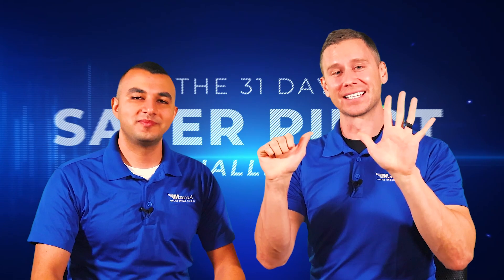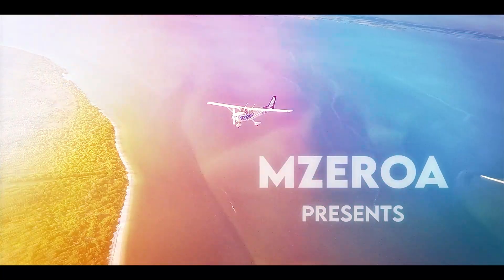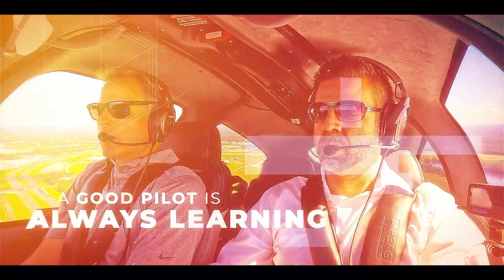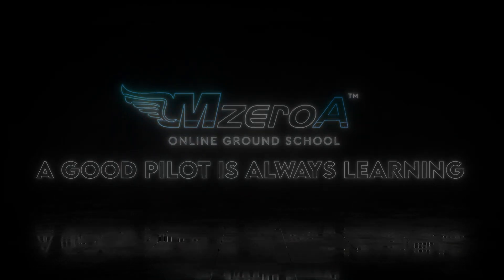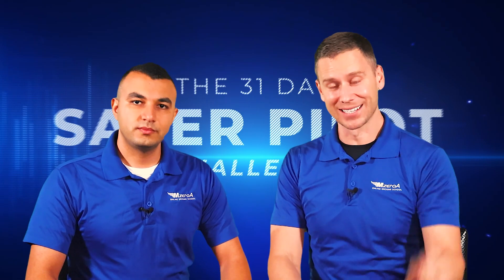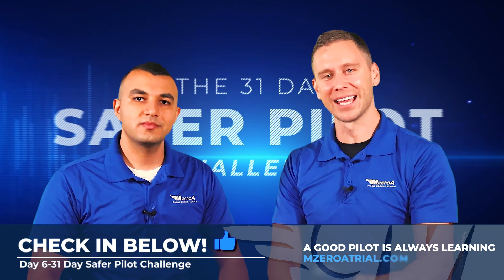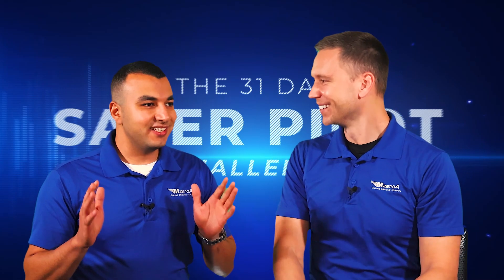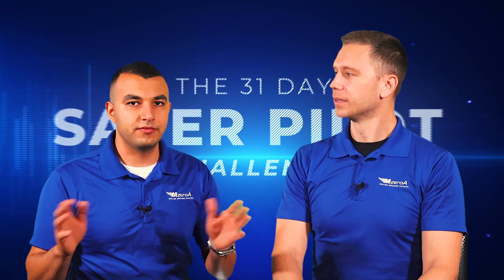Day 6: The One Flight Instrument That Could Save Your Life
Every flight instrument plays an important role in flight, but there’s one that stands above the rest when it comes to keeping you safe—especially when things go wrong. In this video, Jason and Beshoy reveal the flight instrument that could be your lifeline in an emergency situation. Will you agree? Watch to find out!